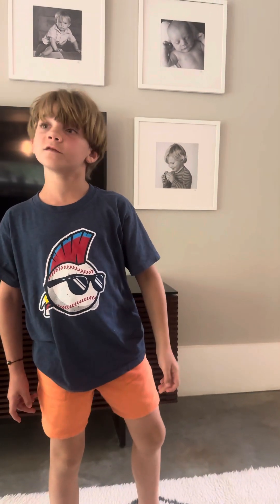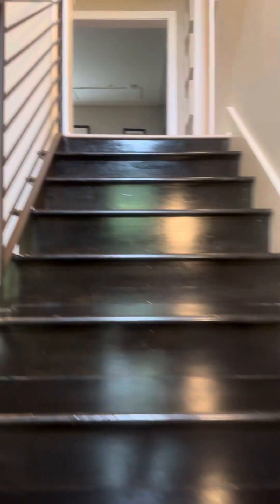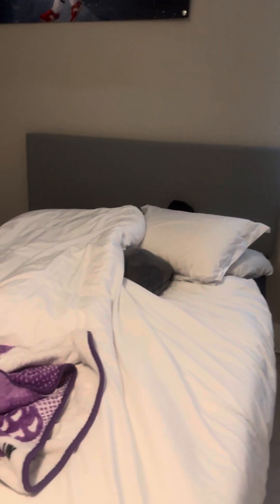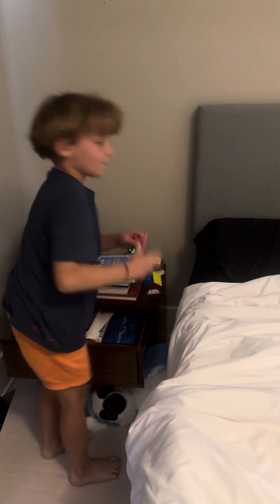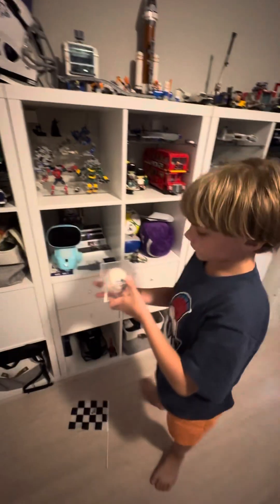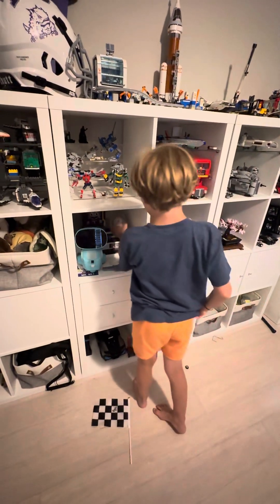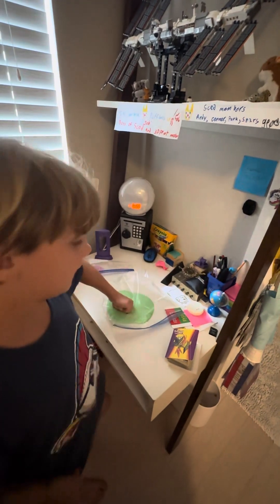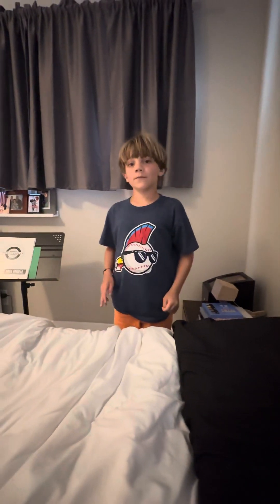The luckiest kid on earth